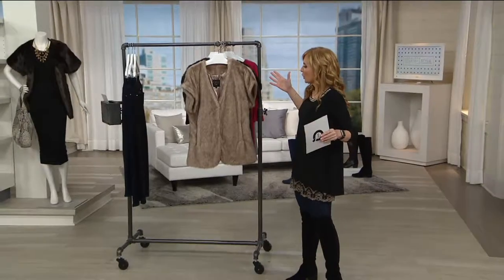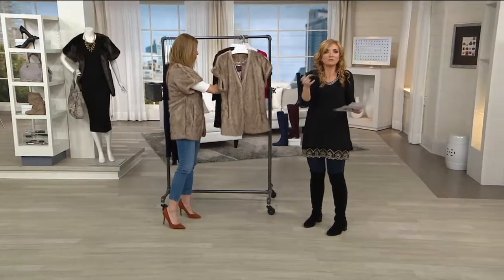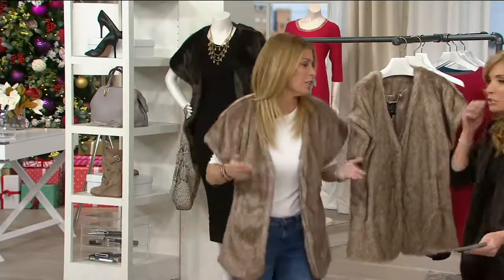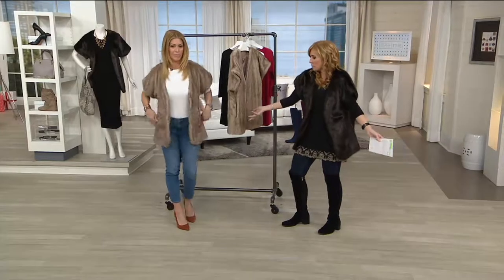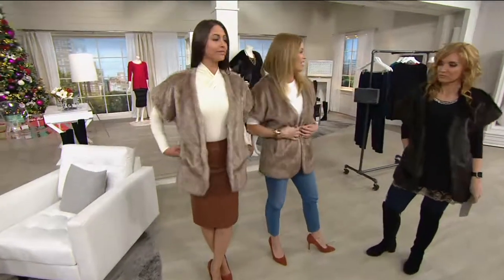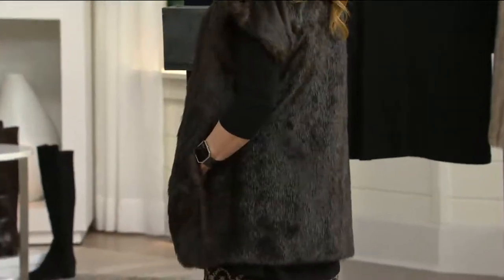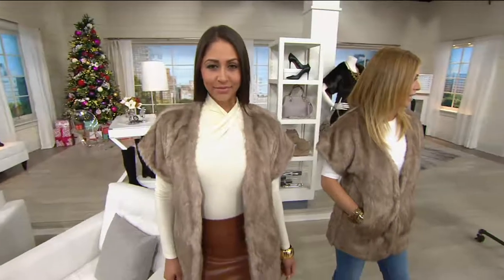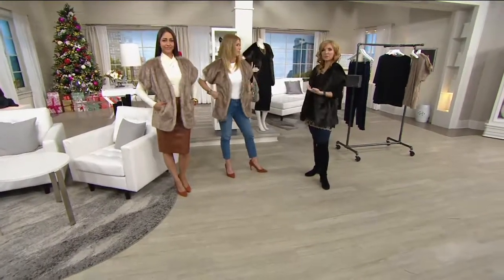G.I.L.I. Faux Mink Short Sleeve Vest on QVC